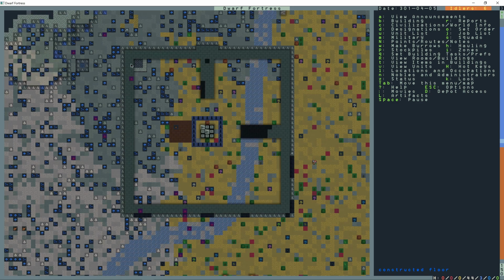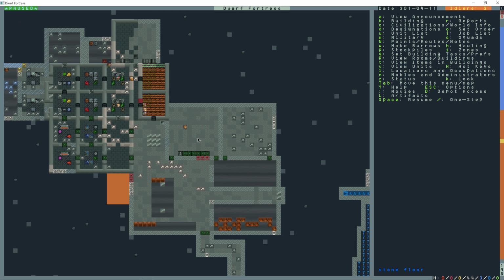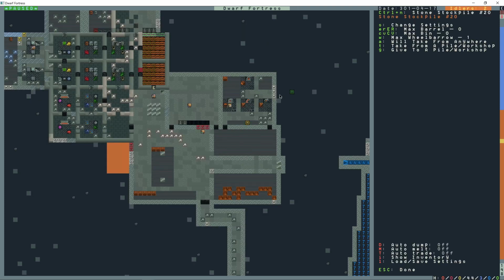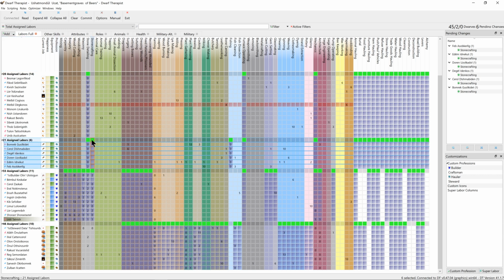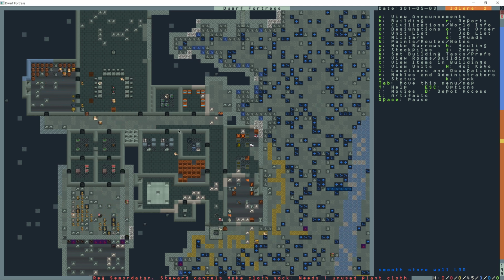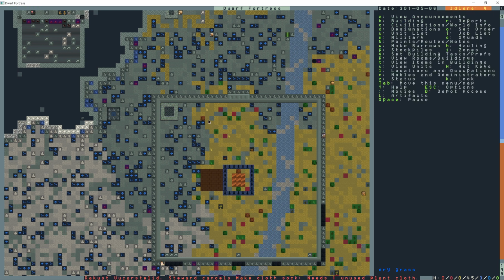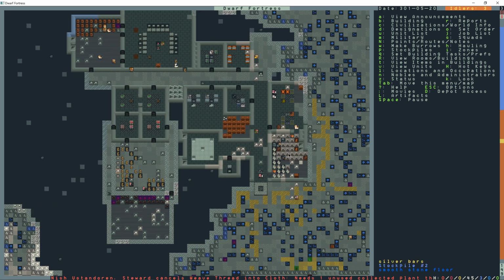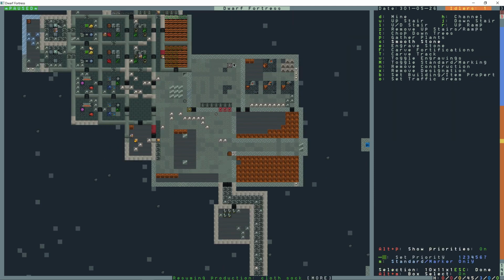Tutorial Fortress Part 6 - Charcoal & Metal Bars | Dwarf Fortress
This is a Tutorial Let's Play, where I explain controls as I play the game.
You will learn how to play following along or watching this series, some advanced players may learn new or different techniques aswell.

Let's Play Dwarf Fortress.
Dwarf Fortress Artifact stockpile.
Dwarf Fortress Item Quality.
Strange Mood in Dwarf Fortress.
Furnaces Dwarf Fortress.
Furnace Operator Dwarf Fortress.
Silver Bars Dwarf Fortress.
How to Smelt Metal in Dwarf Fortress?
How to Build a Smelter in Dwarf Fortress?
How to Make Metal Bars in Dwarf Fortress?
Making Charcoal in Dwarf Fortress.
How to make Coal in Dwarf Fotress?
Mega Beast Trap in Dwarf Fortress.
Catch And Release Mega Beast Trap.
Construction Box Select Mode in Dwarf Fortress.